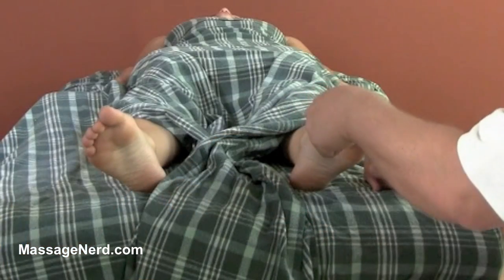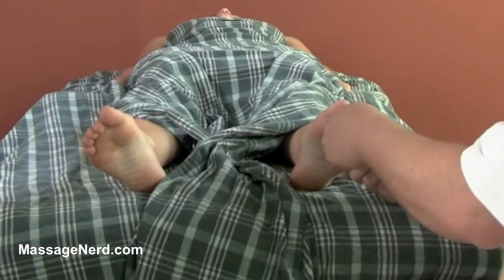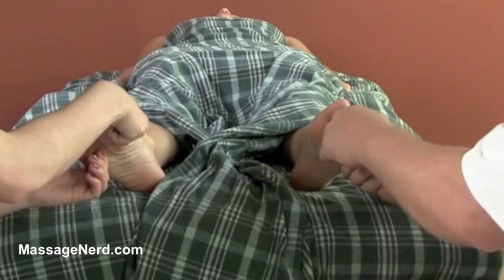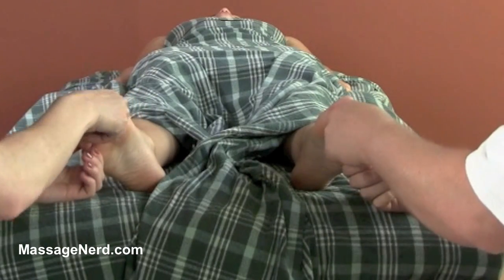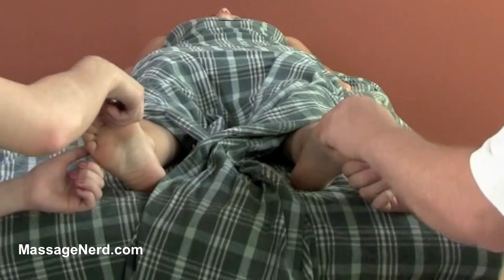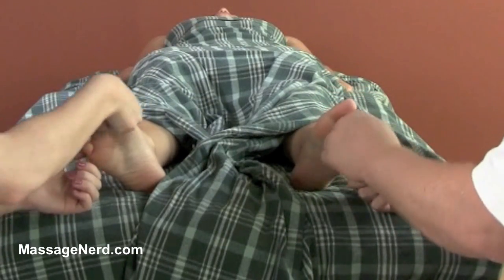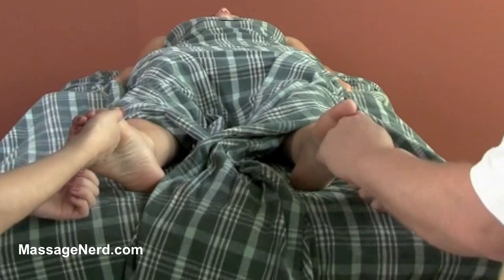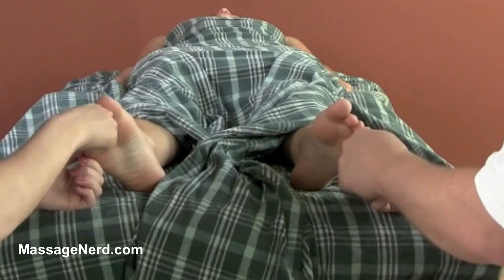Traction and Twist Toe: Reflexology - Massage Technique of the Day